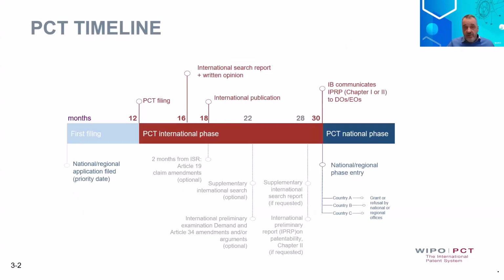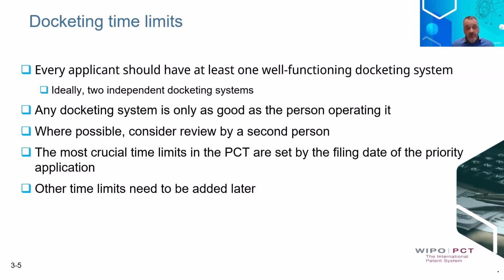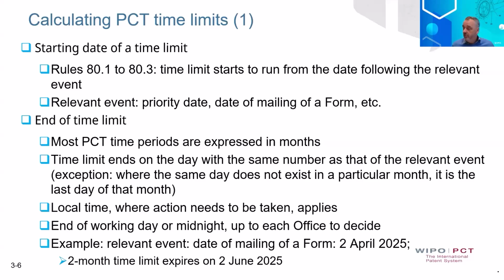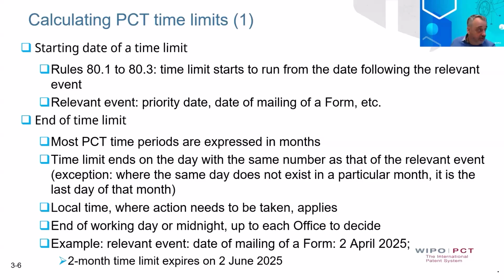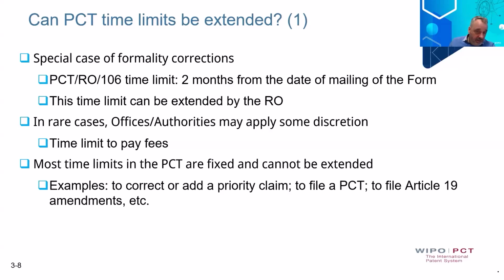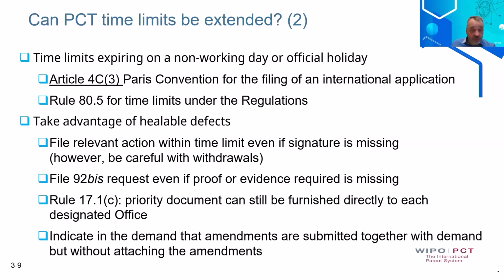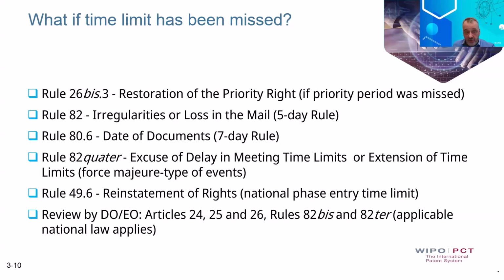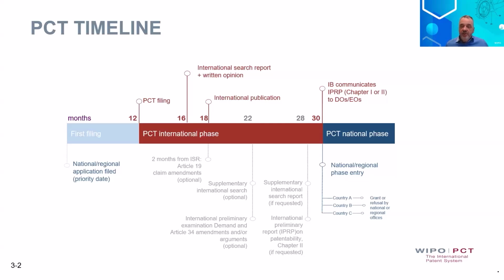Mastering PCT Time Limits (Episode 3 of PCT Basics) | Protecting Inventions Abroad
Time limits are at the core of PCT practice – and there are a lot of them. Knowing how to identify, calculate, and track them is one of the most essential skills for anyone handling international patent applications.

In this third episode of WIPO's "PCT Basics" webinar series, we break down the different types of PCT time limits, explain how to calculate them correctly, cover best practices for docketing, and look at what options are available when a deadline is missed.

🎯 What you'll learn:
• The different types of PCT time limits – including "combo" time limits, where multiple deadlines must be compared to identify the one that applies
• How PCT time limits are calculated, and how weekends and official holidays can extend a due date
• Why two independent docketing systems – and two people – are recommended for tracking PCT deadlines
• What to do if a time limit is missed: from restoration of priority rights to reinstatement at national phase entry

👤 Presenter:
Matthias Reischle-Park, Deputy Director, PCT Legal and User Relations Division, WIPO

ℹ️ About the “PCT Basics” webinar series:
PCT Basics is a seven-part webinar series designed to guide inventors, SMEs and start-ups, as well as paralegals and patent professionals who are new to international patent practice, through the Patent Cooperation Treaty – from foundational concepts to practical guidance on preparing and managing PCT applications.